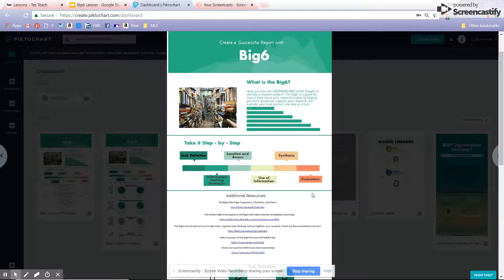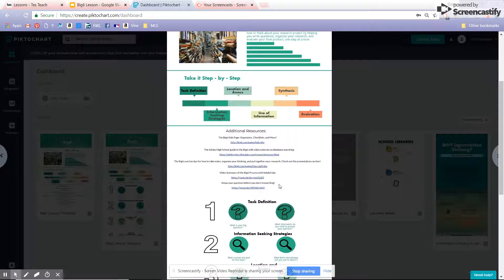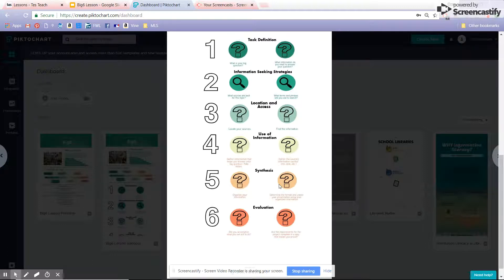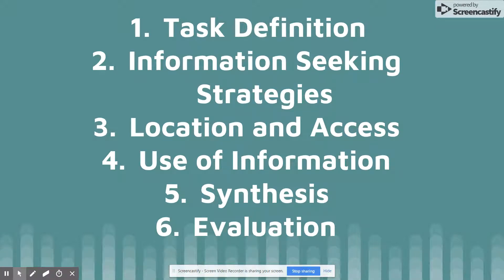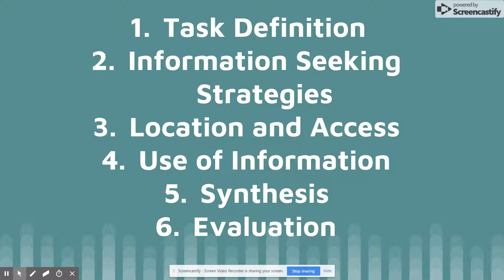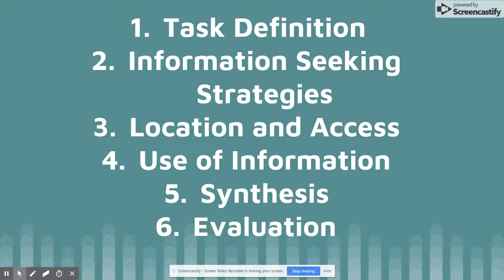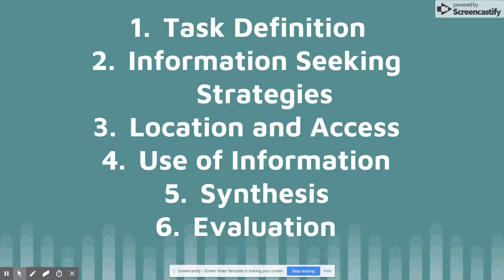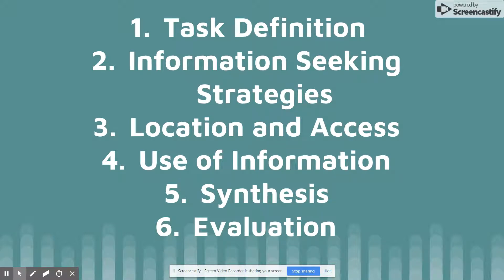Sep 22, 2018 5:03 PM